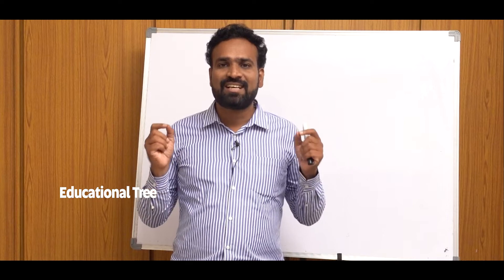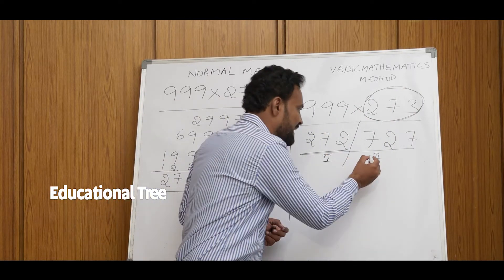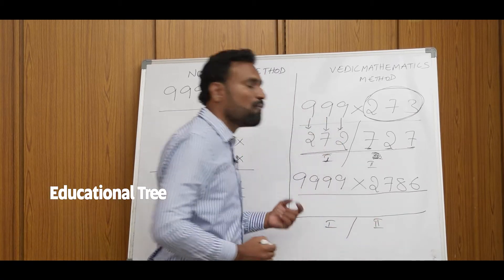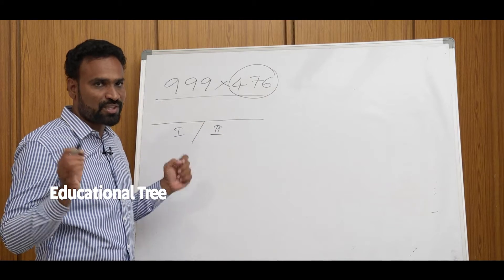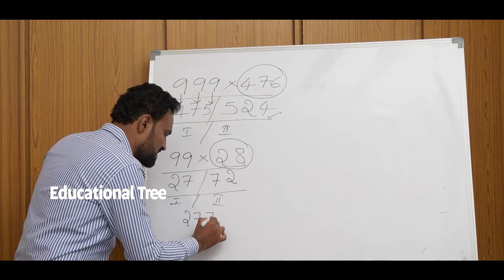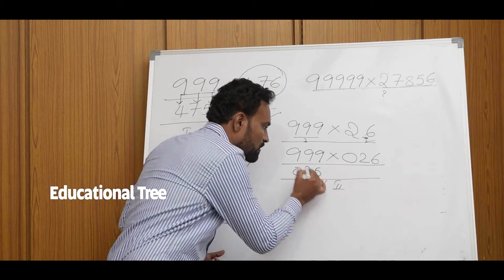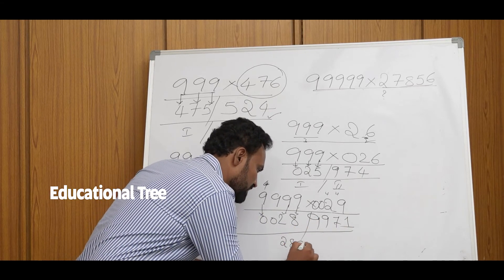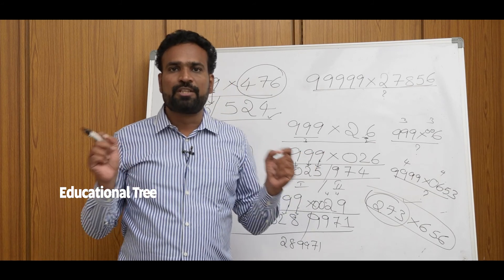Simple Multiplication Process In Vedic Mathematics | Jayaprakash Reddy| Vedic Mathematics #3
Educational Tree Channel is The Home of Information.

To Contact What's app number  : 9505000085

Advantages of learning Vedic mathematics :-

👉 10 to 15 times faster than  normal math's
👉 reduces the math fear completely
👉 improves memory and boosts self confidence
👉 cultivates an intrest for numbers
👉 increases students logical reasoning ability
👉 help full to get success in competitive exams